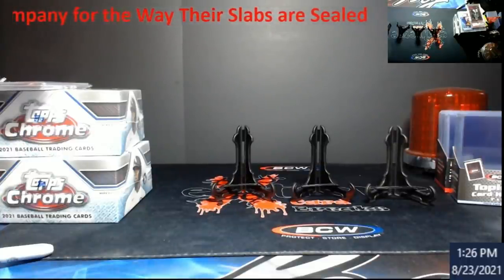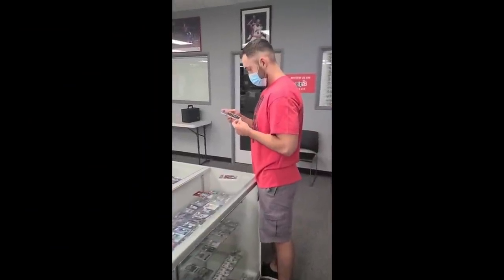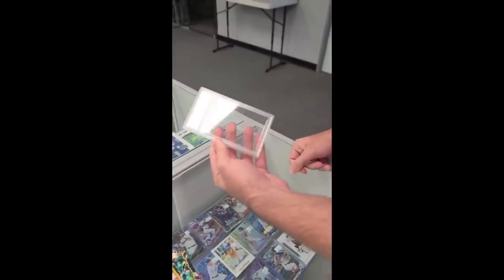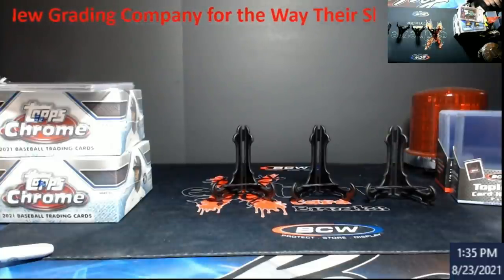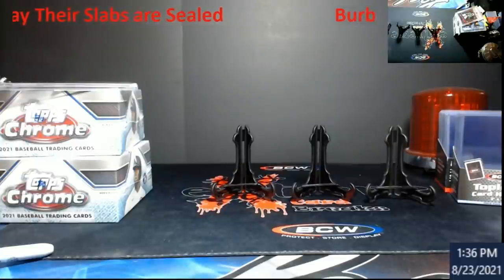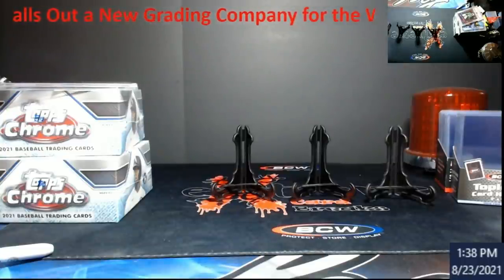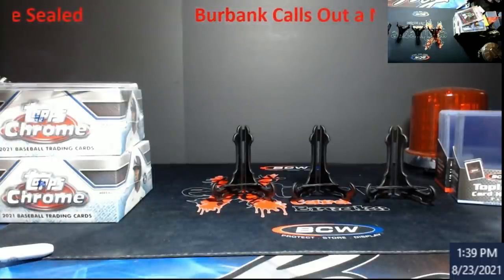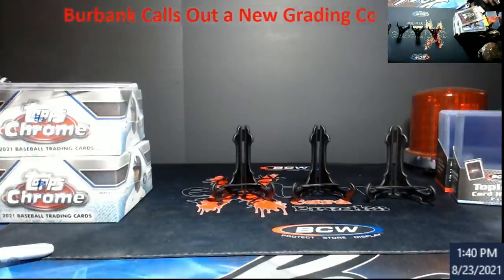Burbank Cards Calls Out a New Grading Company for their Slab's Security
1811 N Dixie Ave #104

Who do I collect:
Roberto Clemente
Michael Jordan
Nolan Ryan
Sidney Crosby
Vintage Cards